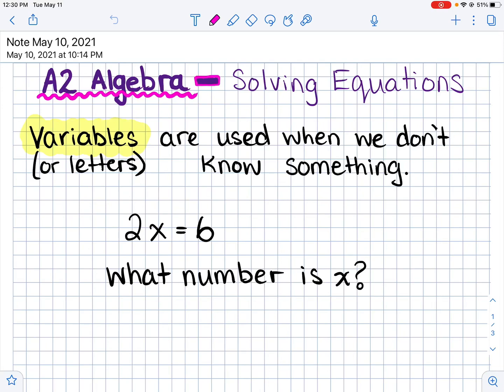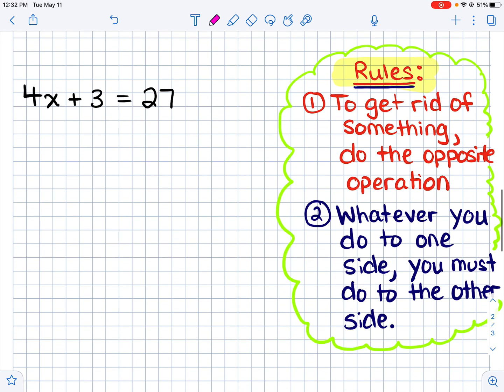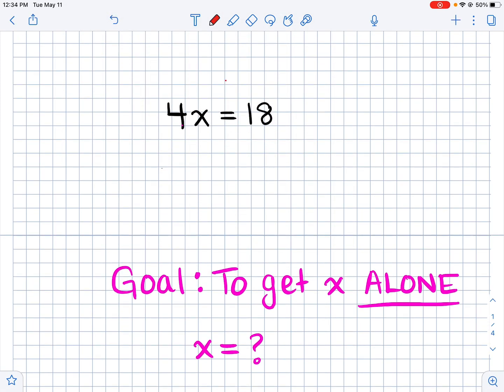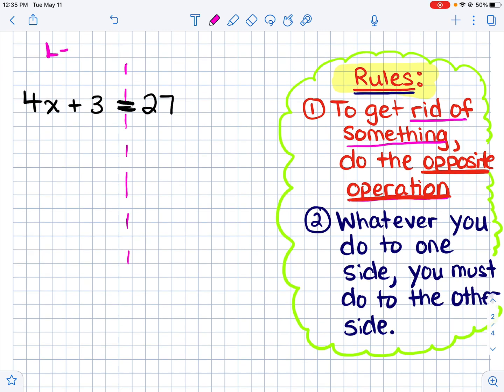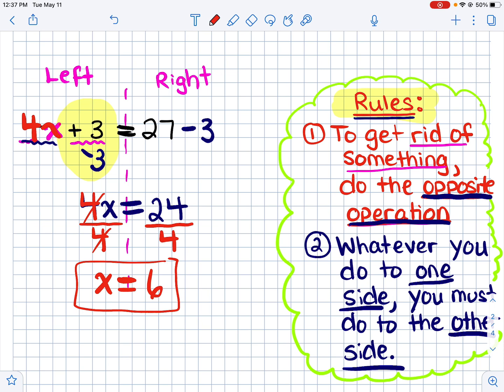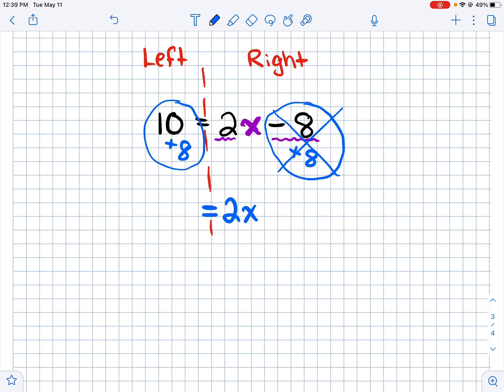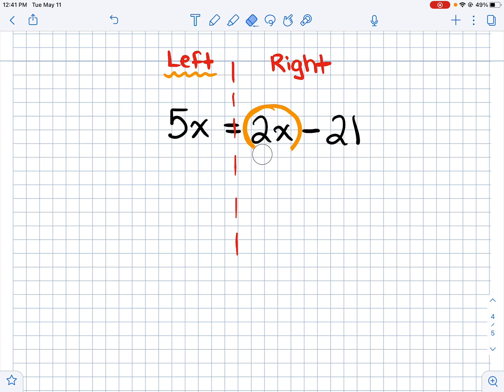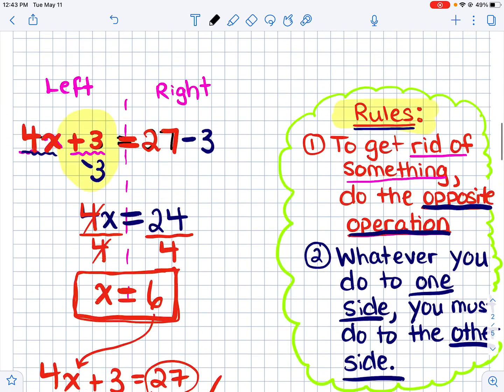A2 Solving equations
How to solve a linear equation